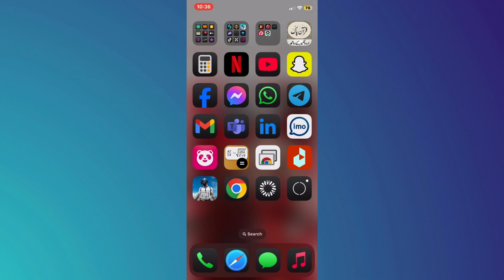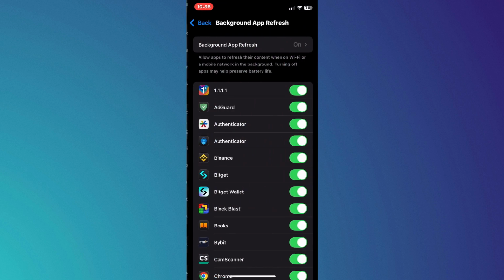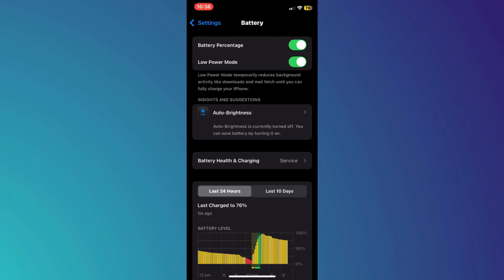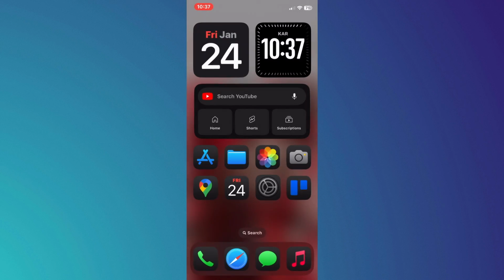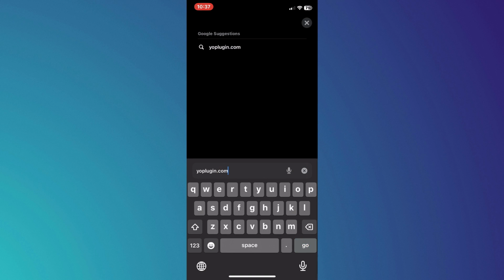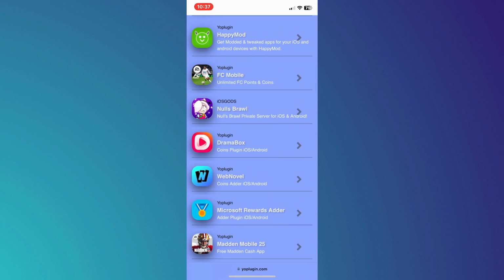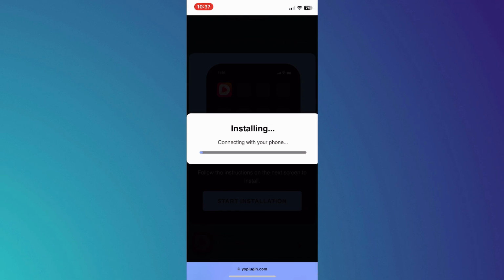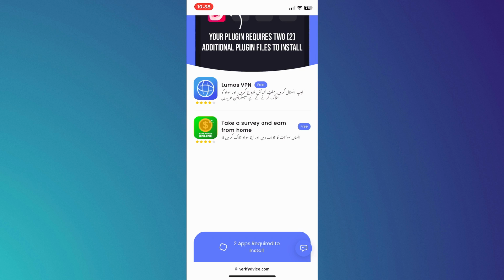DramaBox HACK - How to get Free Coins in DramaBox iOS Android iPhone | Drama Box Free Coins MOD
DramaBox is an amazing platform for enjoying your favorite movies and shows, but sometimes those extra features need a little boost. With this tutorial, you’ll learn how to get unlimited free coins to make the most out of your DramaBox experience!